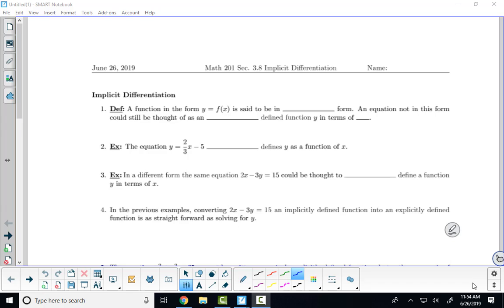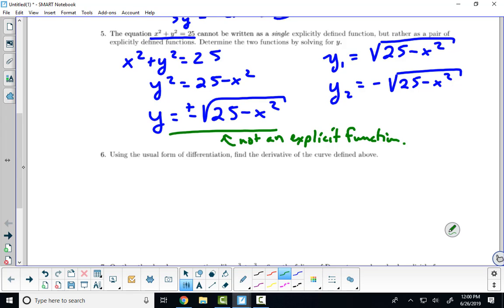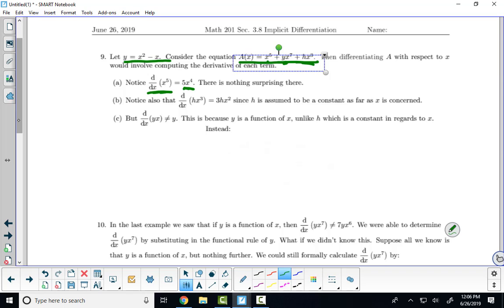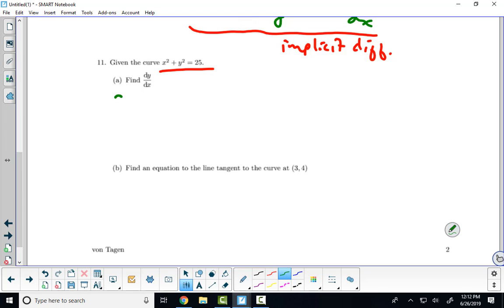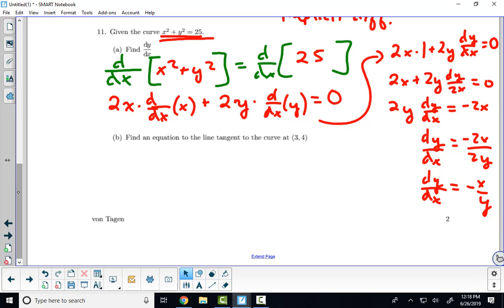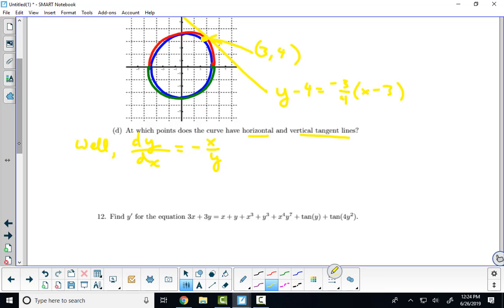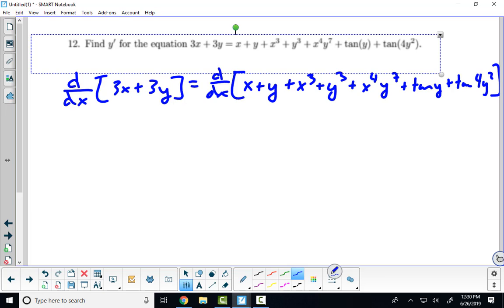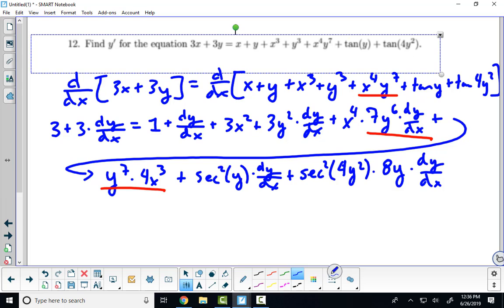Sec 3 8 Lecture Summer 2019 A